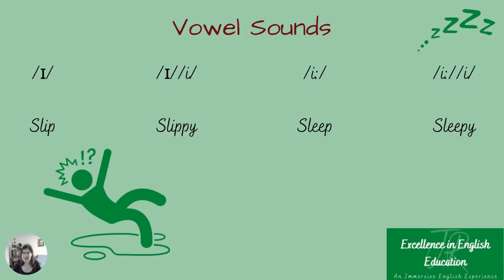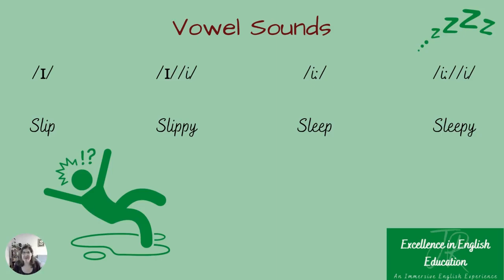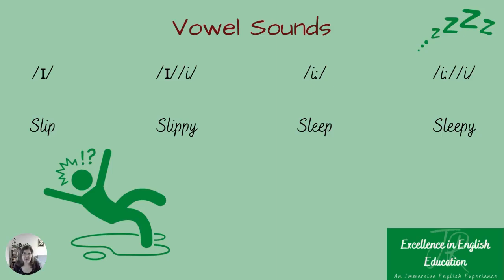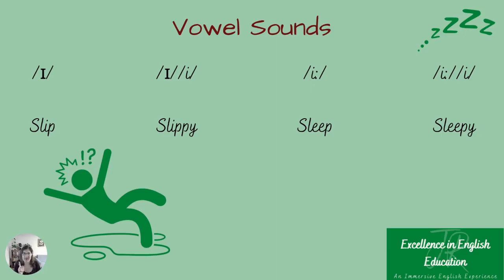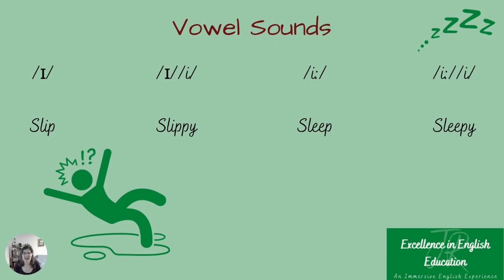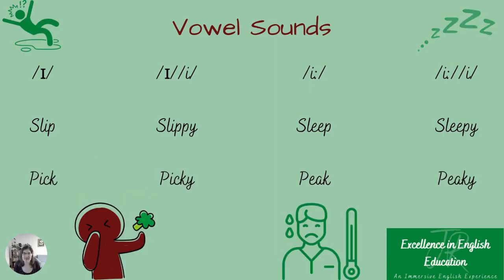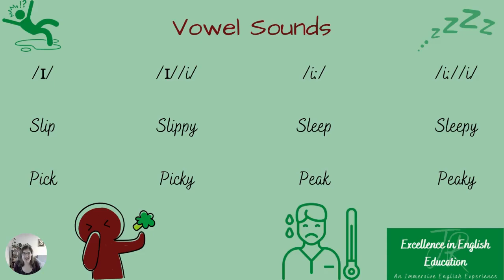Vowel Sounds /ɪ/ /i/ and /i:/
Would you like the good news or the bad news?

Let's start with this: Did you know there are more vowel sounds in the English language than those which are represented in the IPA (international phonemic alphabet)?

That might be the bad news for some of you; as if 20 wasn't enough!

Some of you might be saying, well that's obvious - think about all the different accents around the world.  And you're right.

Not all English accents are represented in the IPA, which is why some teachers don't use it.

But, when you look in a dictionary, there will be phonemic script written to help you with the pronunciation.

This isn't something I, personally, believe we should teach all our students.  However, as teachers of English, most of us have probably studied it to some degree or another and understanding it can help us speak more clearly, understand the pronunciation of new words and enable us to help our learners.

So, when a words ends in a 'y' it's often represented in phonemic script as /i/, like the long /i:/, but without the colon.  This sound sits somewhere between the /i:/ and the /ɪ/.

I put together a short video (2 minutes) to give you some examples, check it out here!